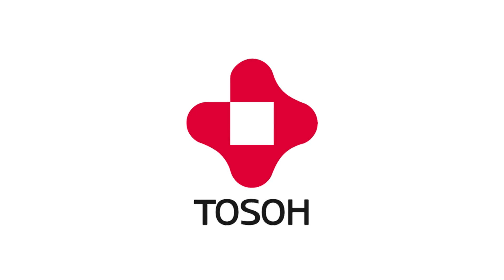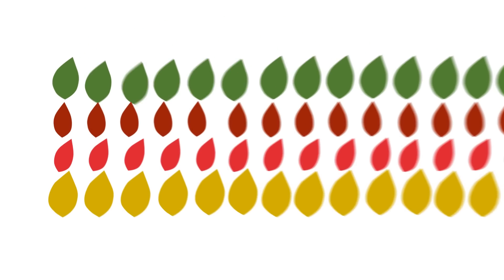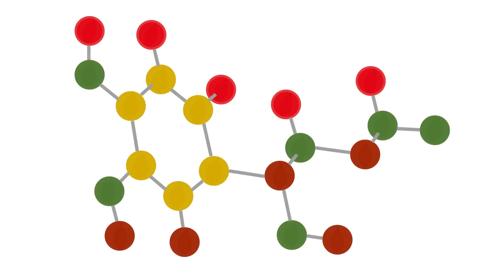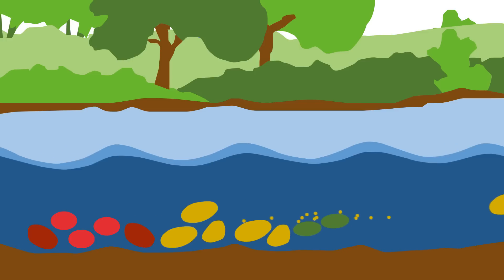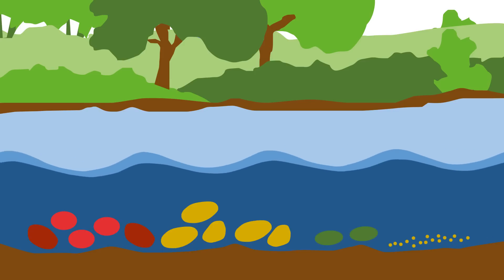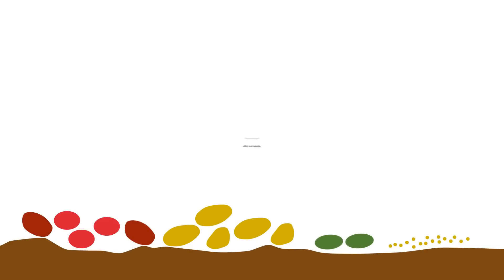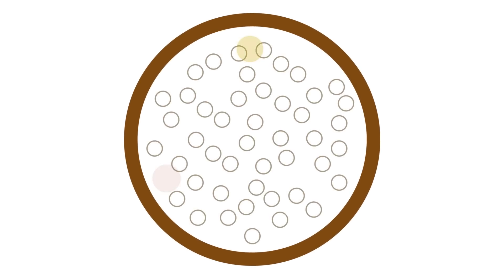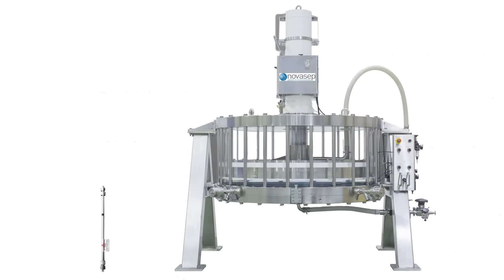Tosoh Basics - What is chromatography?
Chromatography is a separation techniques used in many different fields. But what is the principle of chromatography? Discover it now in a light-hearted and entertaining way!